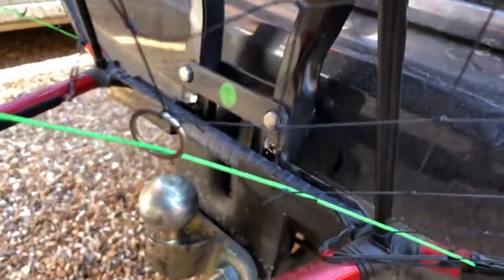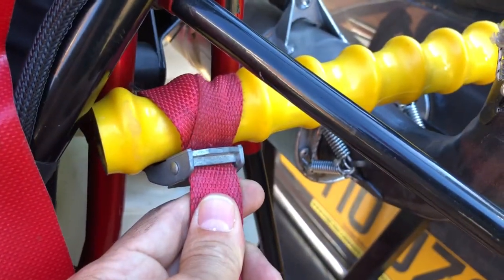Miniplane mounting on vehicle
How I mount my Miniplane on my car